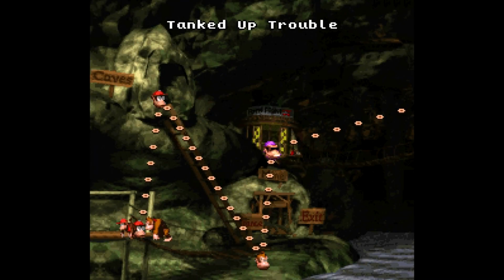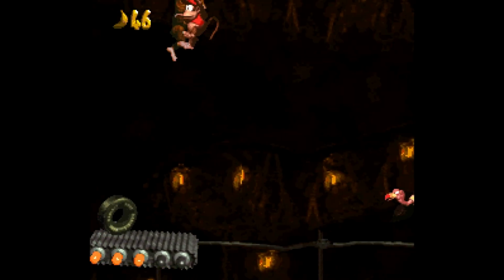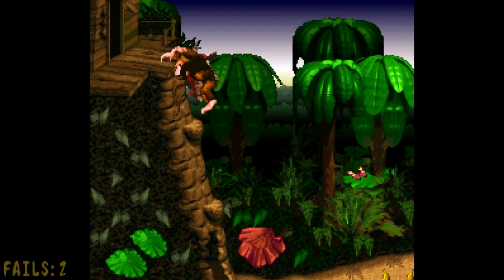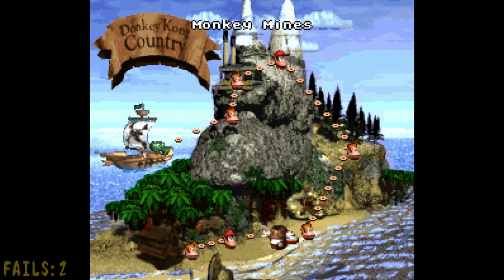Watch Me Fail | Donkey Kong Country (BLIND) | 48 | "Secret Areas (Pt. 9)"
Secrets solved.

So, what is Donkey Kong Country?

"Donkey Kong Country is a platform game developed by Rare and published by Nintendo for the Super Nintendo Entertainment System in 1994. It is part of the Donkey Kong franchise.

The game centers on the duo of Donkey Kong and his nephew Diddy Kong, who are on a quest to recover their stolen banana hoard from King K. Rool and his henchmen, the Kremlings."